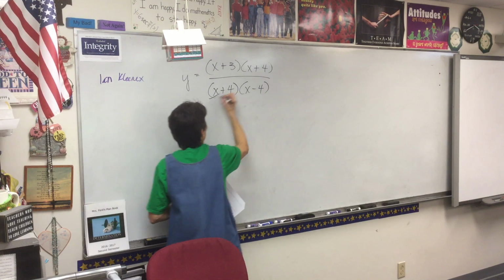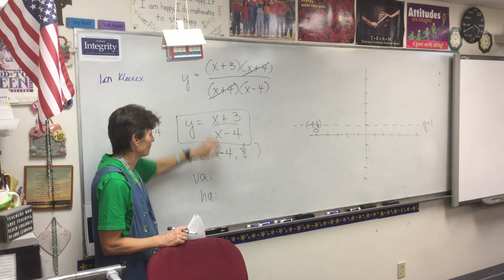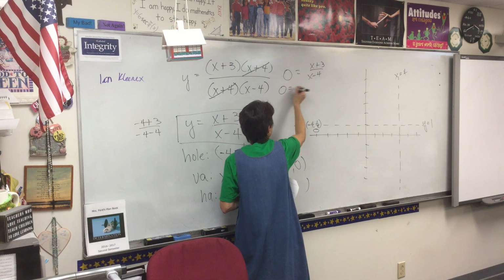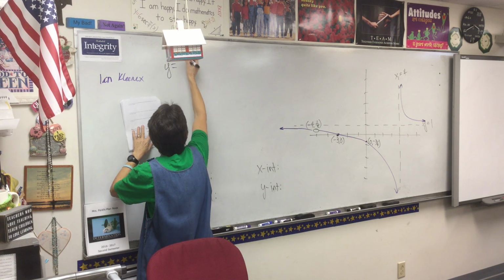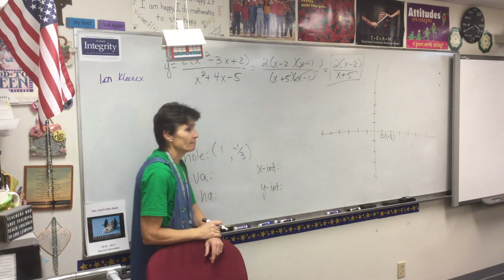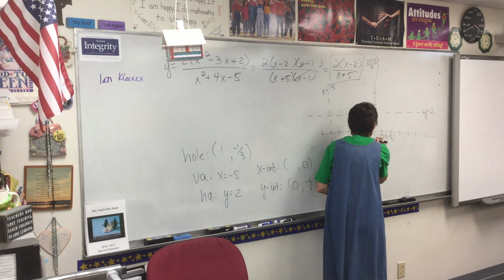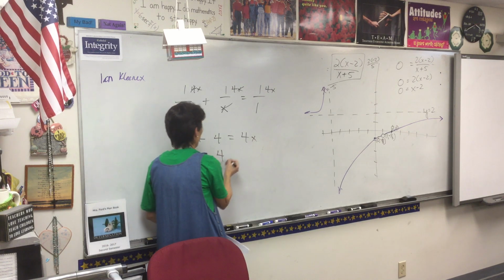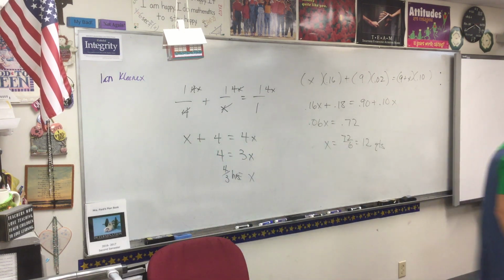Video 11-2-18 Precal C (part 2)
Homework Practice Probs from back of notes page 23